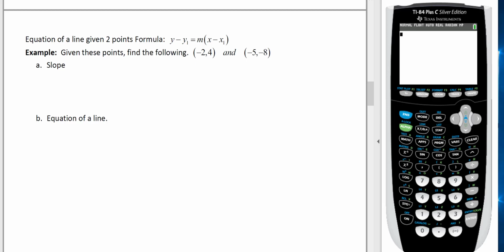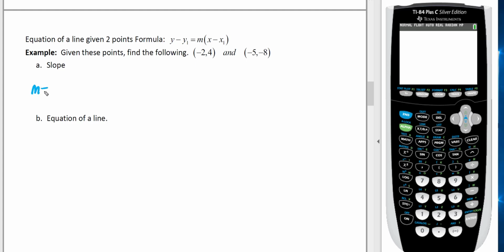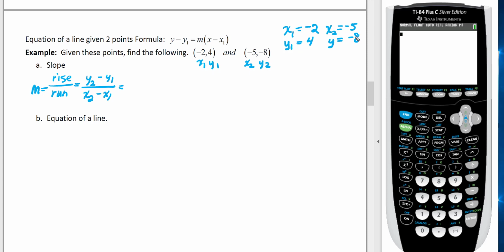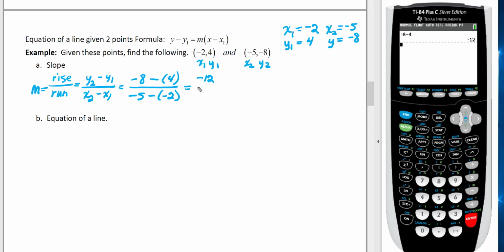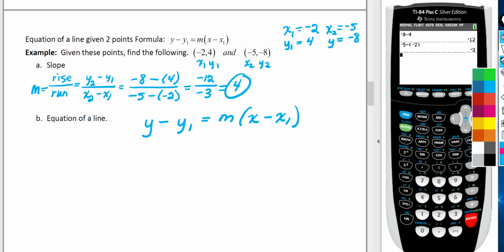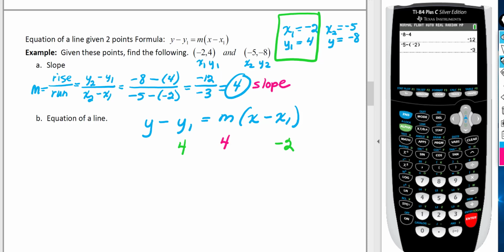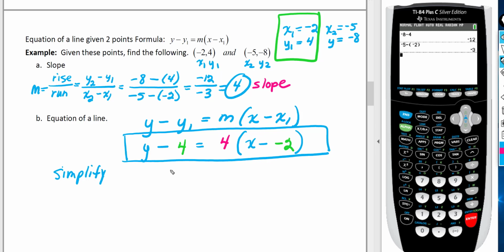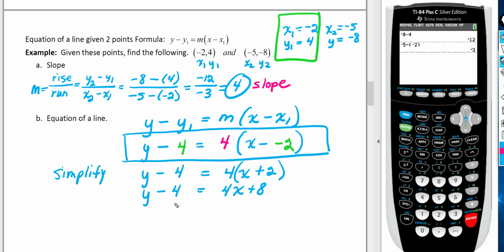Equation of a line from two points